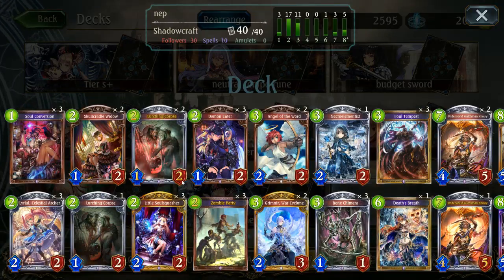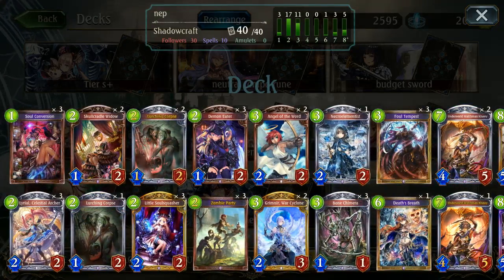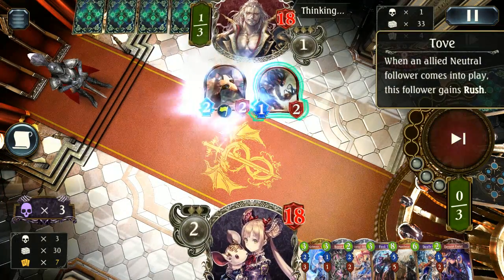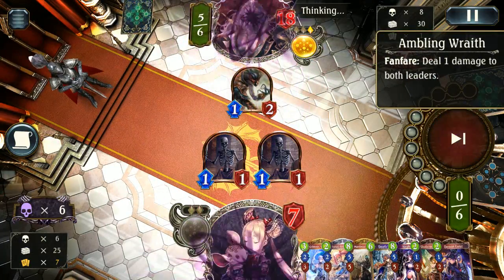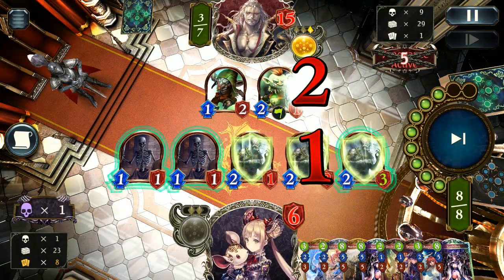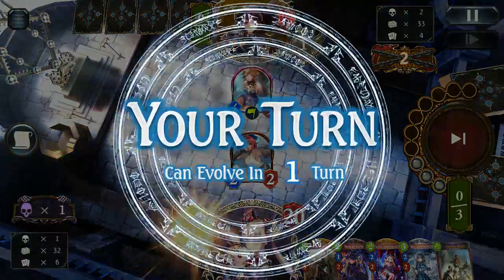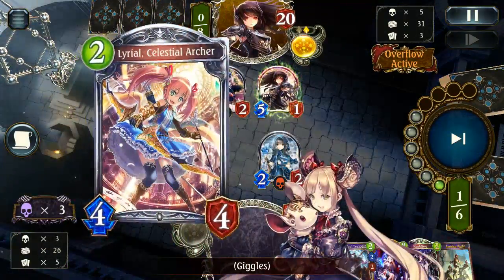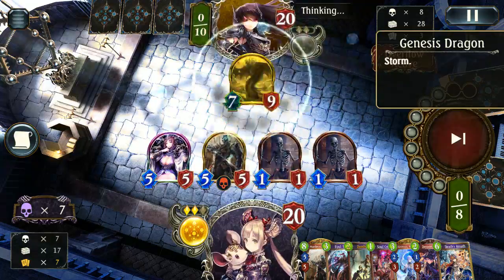[Shadowverse] The Undead - Nep Shadowcraft Wonderland Dreams Deck!